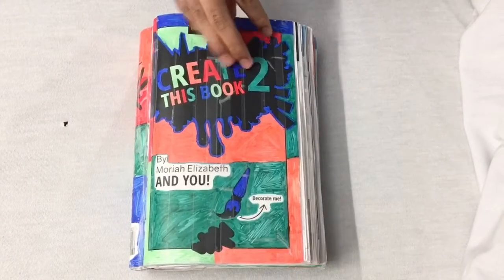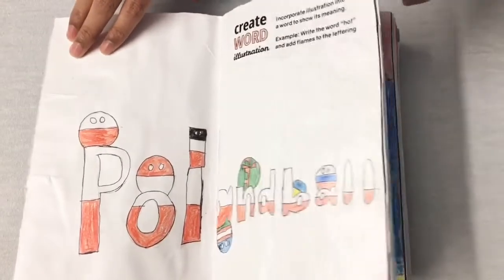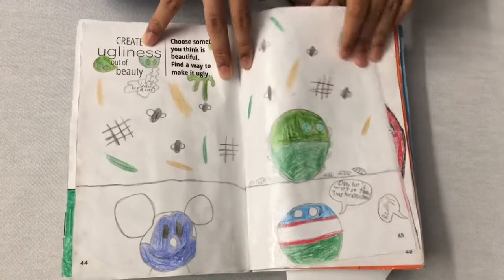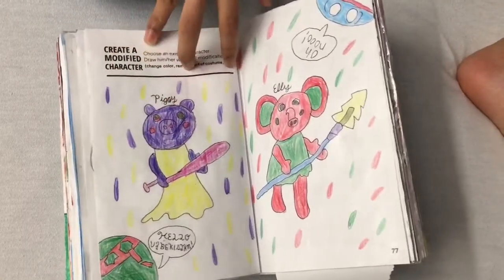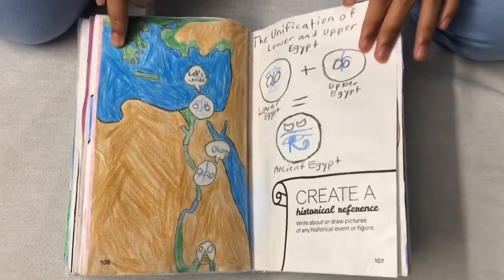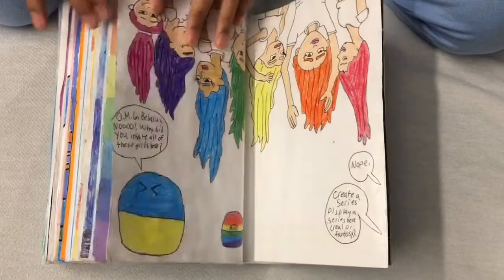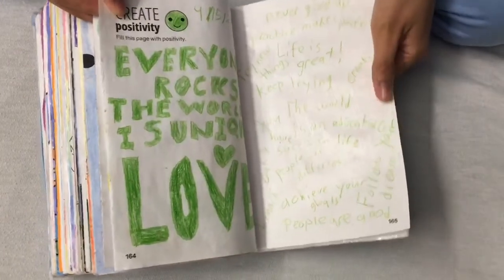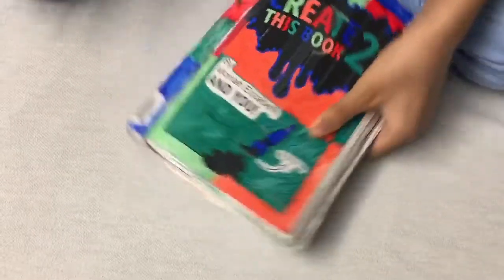Create This Book 2 Complete Flip Through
The complete flip through is finally here! I did a half flip through a while ago. I hope Moriah Elizabeth will see this video.